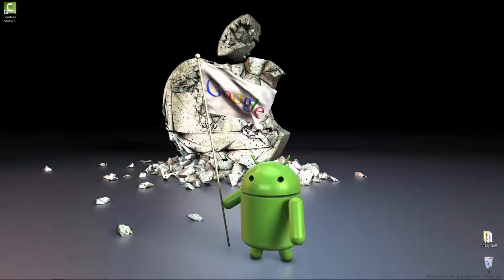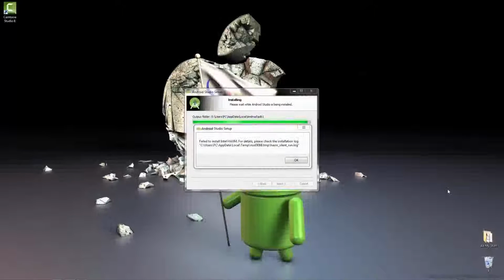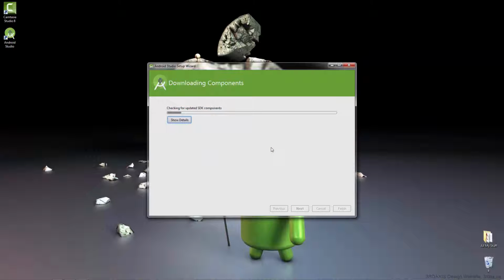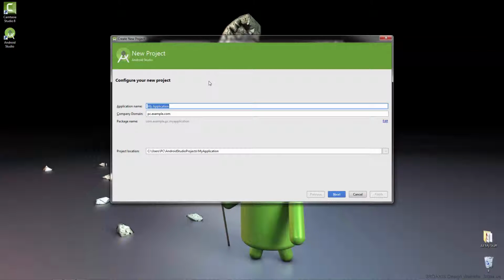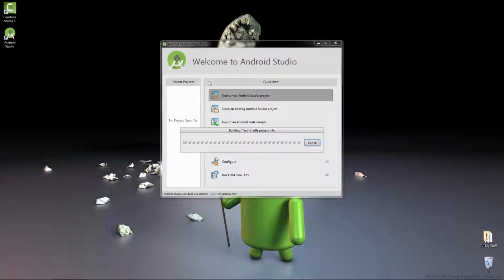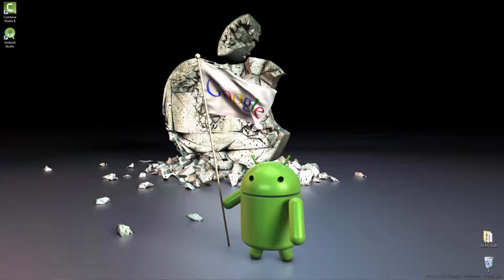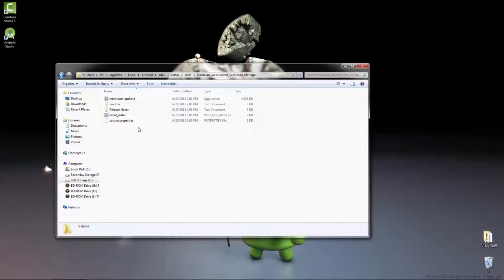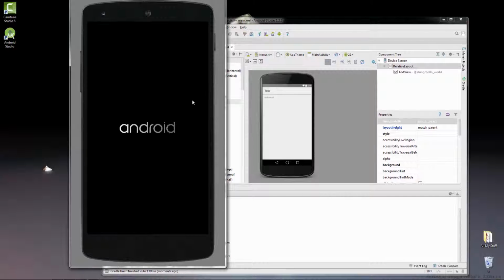Android Studio Installation - Part 2 of 2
In this video, I finish up the installation of Android Studio. I go over Intel HAXM and how to fix the installation issue by turning on Intel Virtualization Technology.